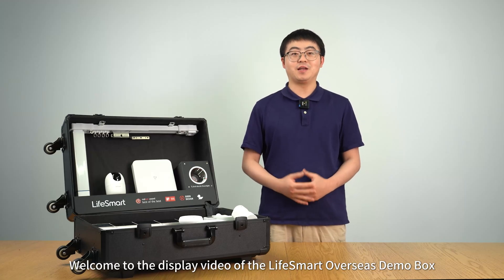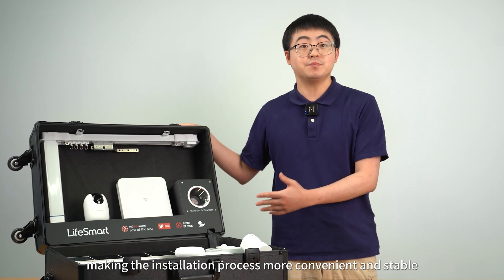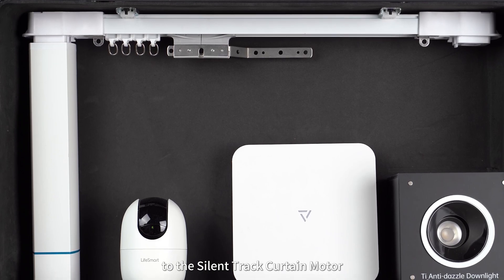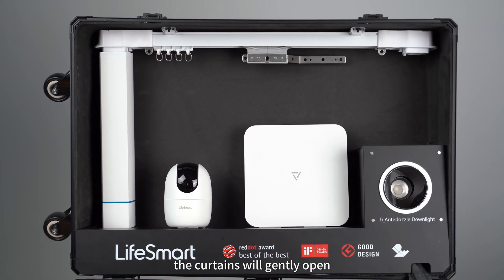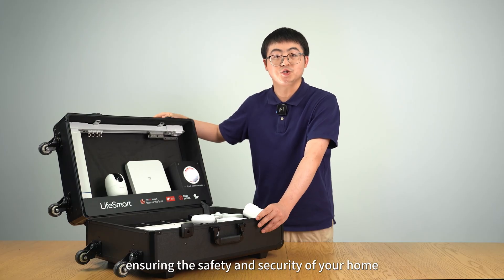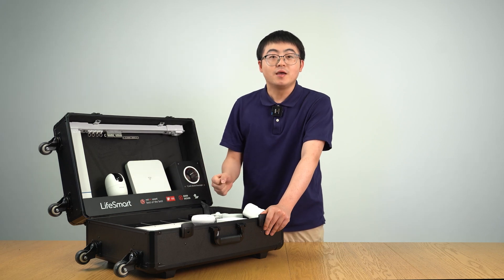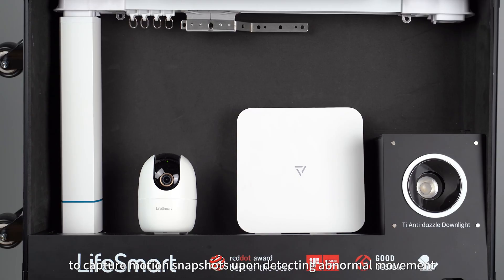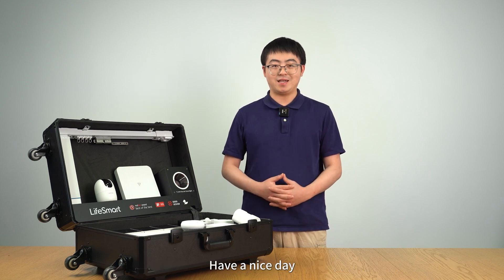LifeSmart－Demo Box Introduction & Demostration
Demo Box display reference:
1)Home mode: Round downlight on, curtain opened, all switches on, cameras changed into privacy mode.
2)Away mode: Round downlight off,curtain closed, all switches off, cameras exit privacy mode and adjust angles.
3)Could add switches/round downlight dimmer switch button/curtain motor button, in order to increasing interaction exprience.
4)Defed series products could display Arm/Disarm switch: DEFED motion sensor/DEFED indoor siren/DEFED key fob to be linked.
5)Abnormal movement snapshot: Motion sensor PRO could be linked with OMNI indoor camera for snapshot of any abnormal movements.